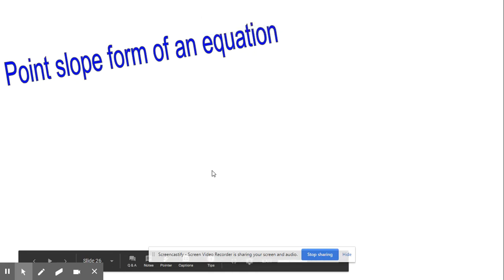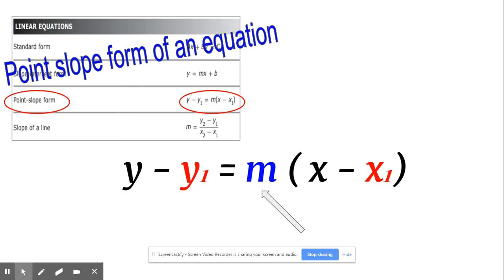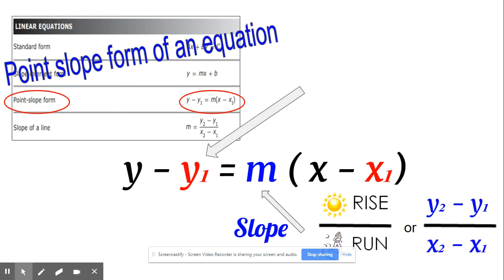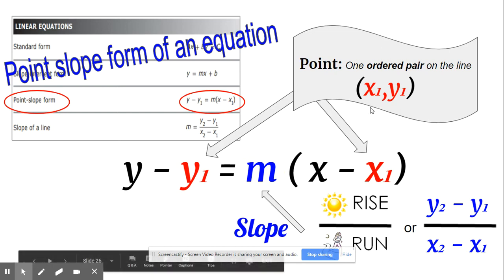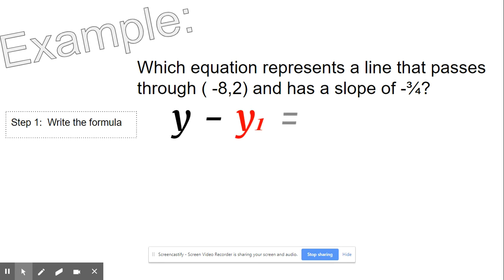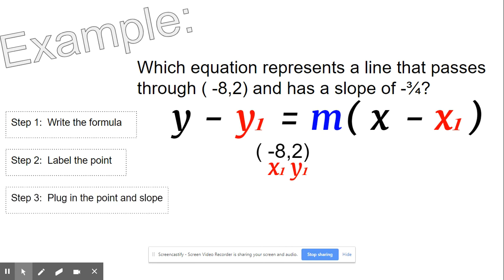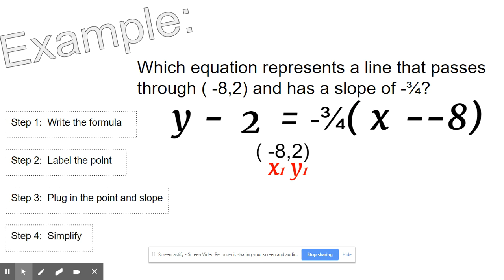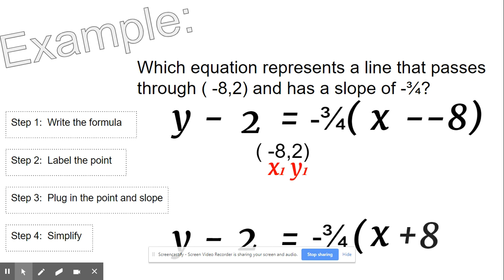Point slope form